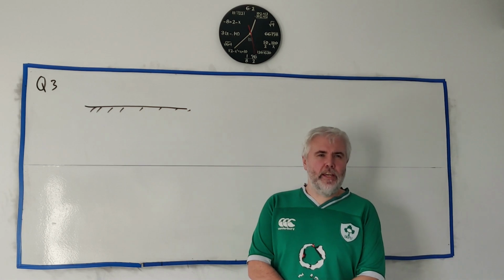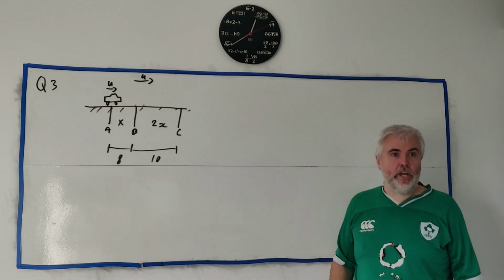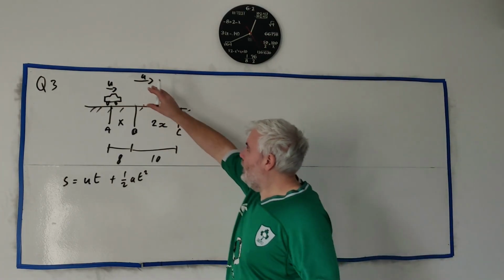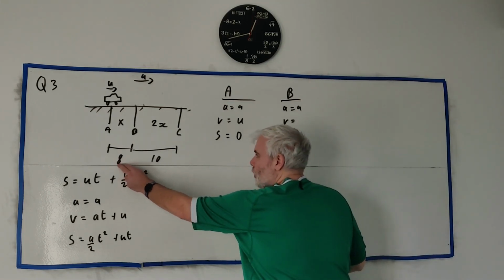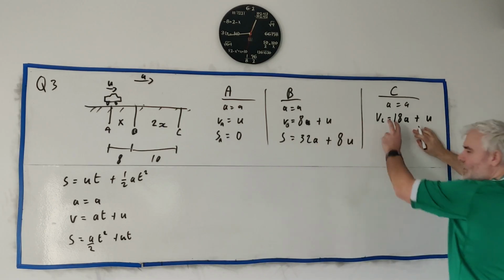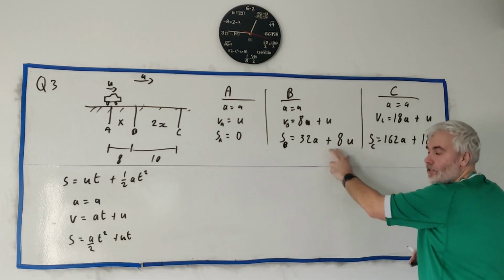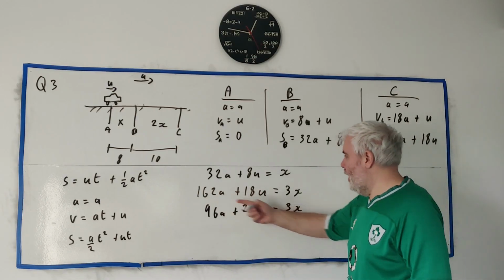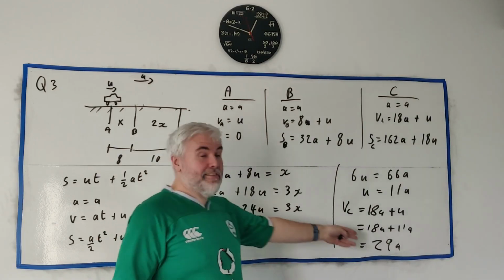Q3 solutions for CIE A level Maths Mechanics paper 43 Summer 2024 9709/43/m/j/24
9709/43/m/j/24
9709 43 mj 24
9709_s24_qp_43